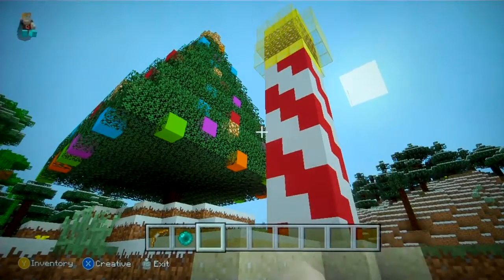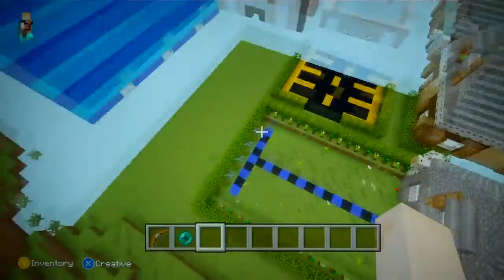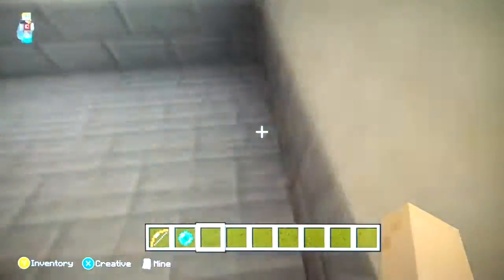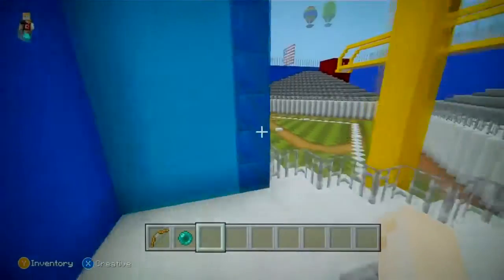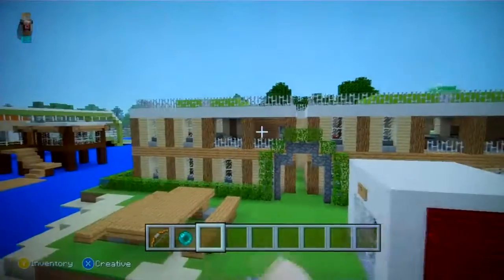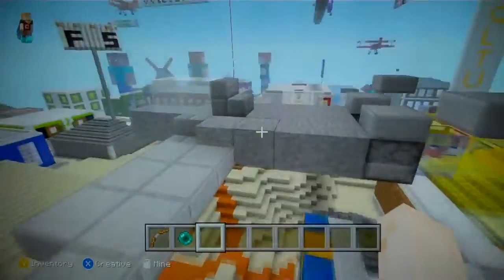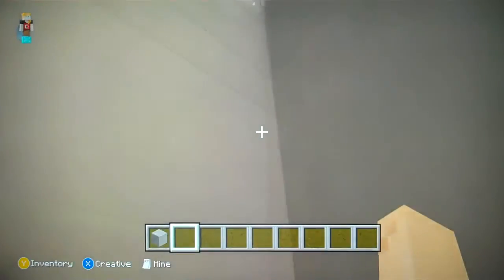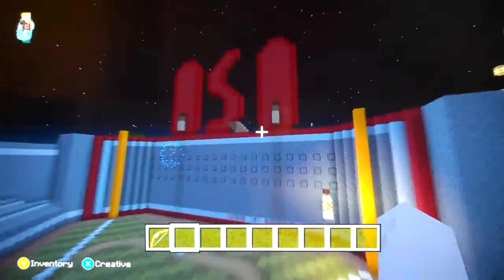Minecraft Christmas Special 2017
Emerald Jeff